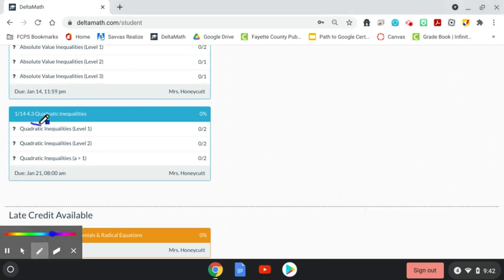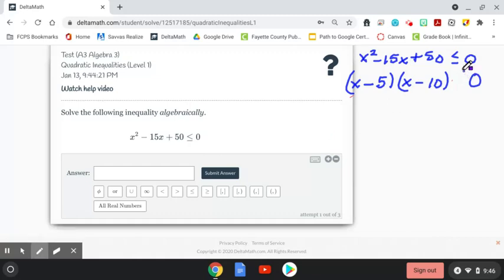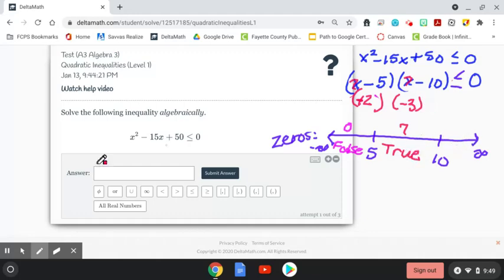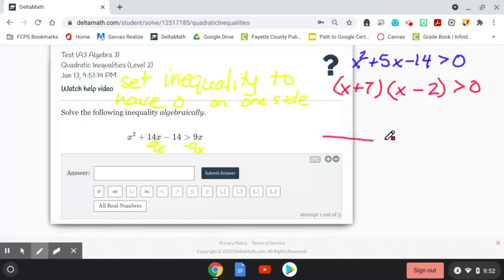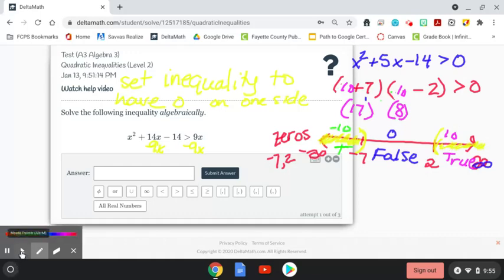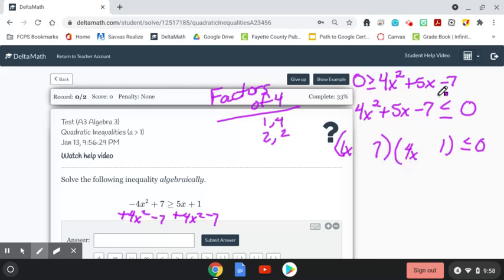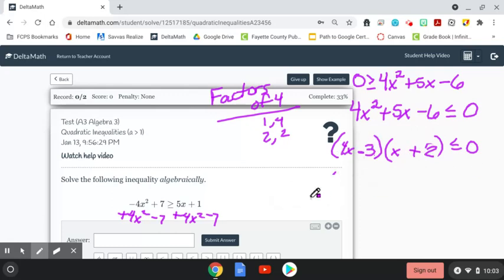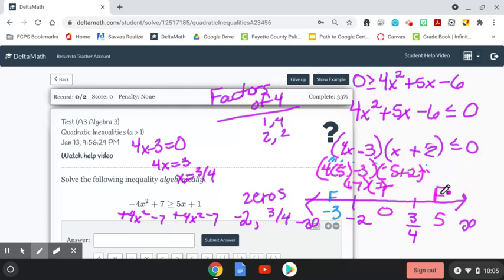4.3 Quadratic Inequalities